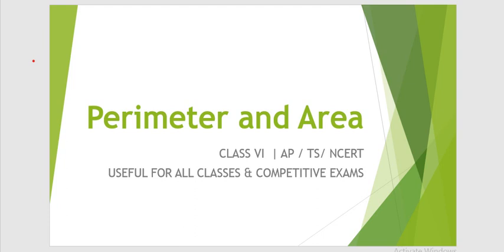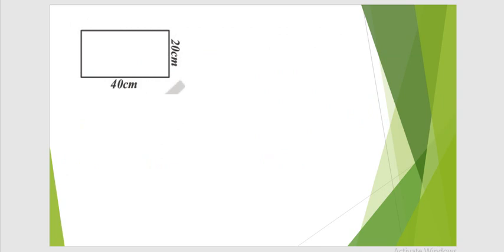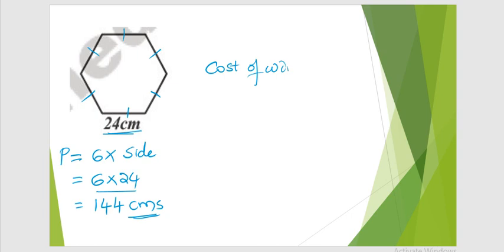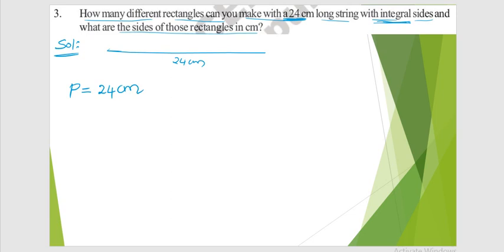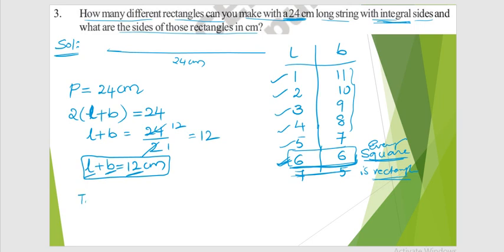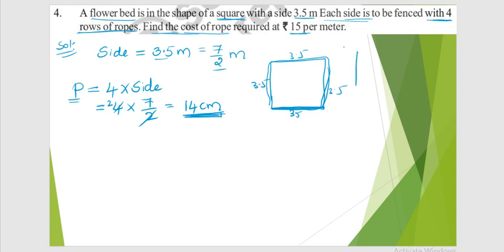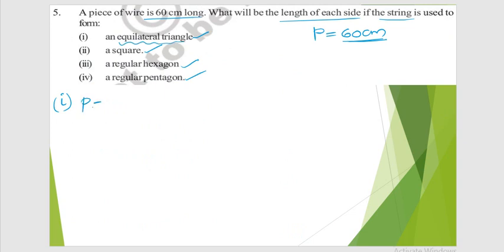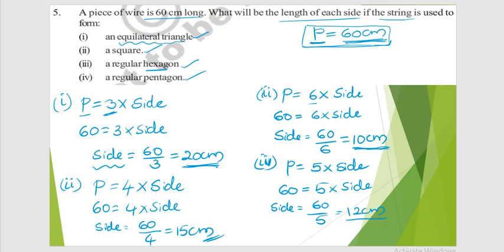Perimeter and Areas | Class 6(VI) |Perimeters Ex 1 Part 2|AP/TS/NCERT BY RAZA